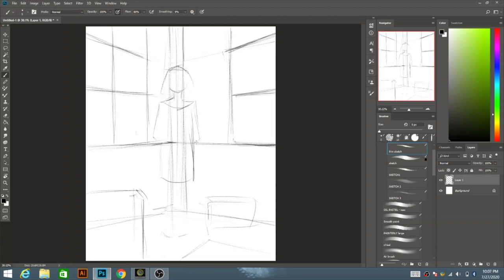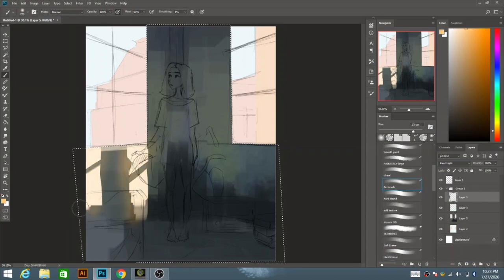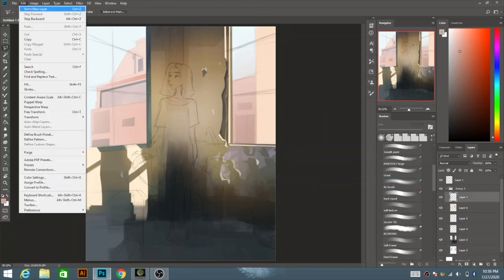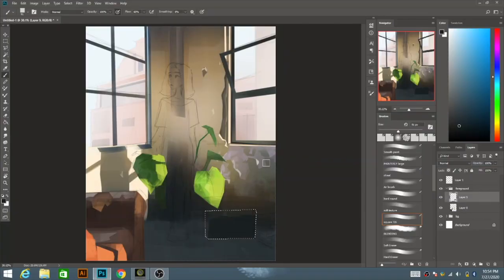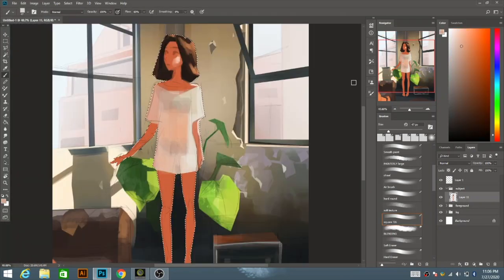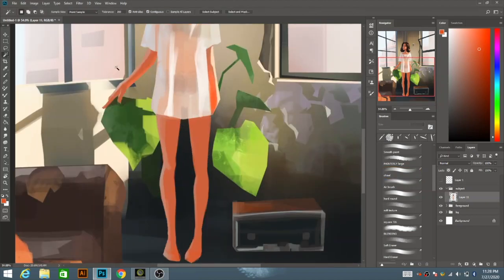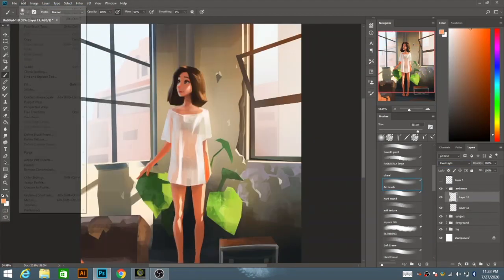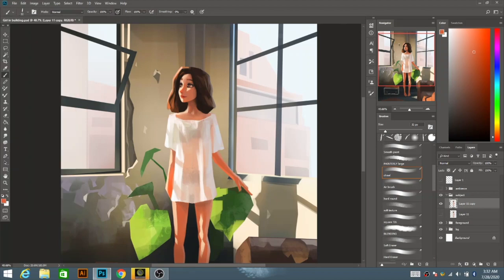How to improve your art by studying photos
This is something that helped me improve a lot as an artist and I wanted to share this with you guys to hopefully help you guys as well!